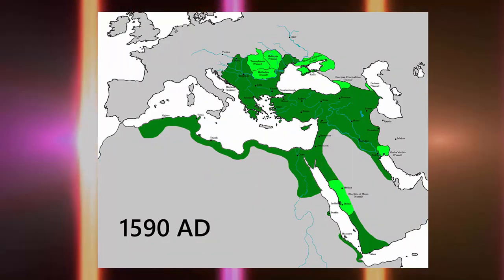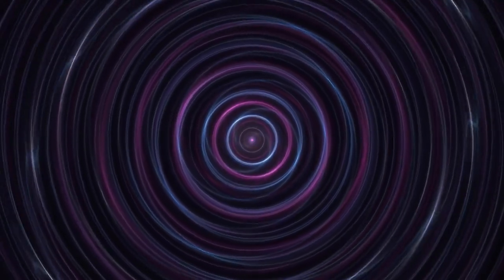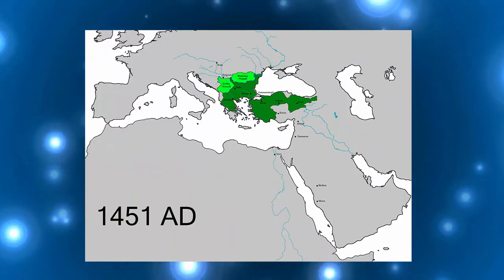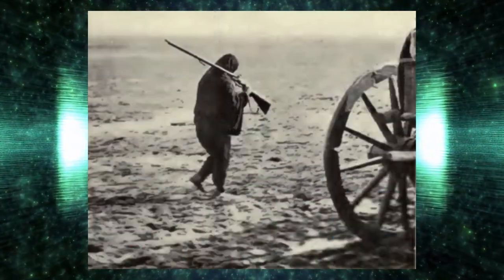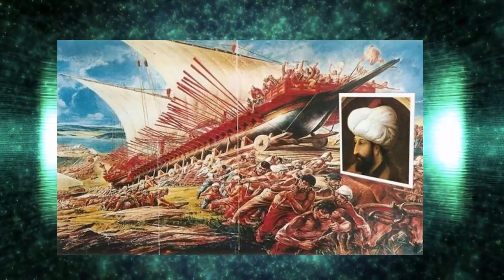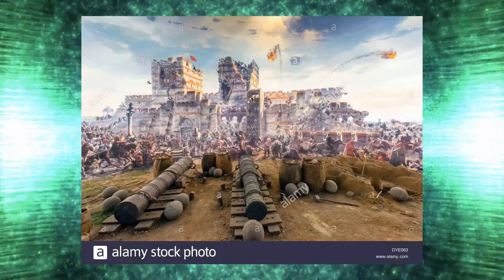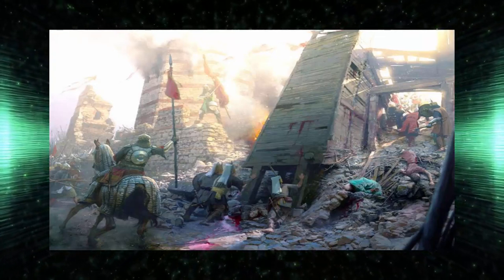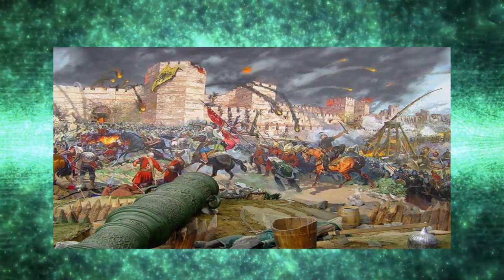History of the Ottoman Empire Documentary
History of the Ottoman Empire is fascinating.

The Ottoman Empire had begun as one of the small states in the Turkish region. It had emerged in the regions of the Asia Minor during the time of the breakdown of the empire and the rule of the Seljuk Turks. It was at the same time that the Ottoman Turks had begun to take in from the other states. It was during the reign of the Muhammad II (1451 – 1481), they had ended all the rule of all the remaining Turkish dynasties. The earliest phase of the expansion of the Ottoman Empire had begun during the rule of the Osman I. Orkhan, Murad I and Beyazid I – all of these at the expense of the Byzantine Empire along with Serbia and Bulgaria.
The Ottoman Empire witnessed several moments of historical importance. It experienced both the rise as well as the fall of the same as the centuries passed by. The World War II had represented quite a unique and exceptional event during which the experience of suffering in the war had become quite common. The entire devastation of the cities along with the slaughtering of the civilians had simply abolished the distinction between the rear as well as the front line. The World War became more familiar and was accepted as the natural part of the social as well as that of the political life. The history of the Ottoman Empire demonstrates the common experiences of the Central, Western as well as the Southeast Europe and puts them in perspective of the brutality shown by the Balkans.